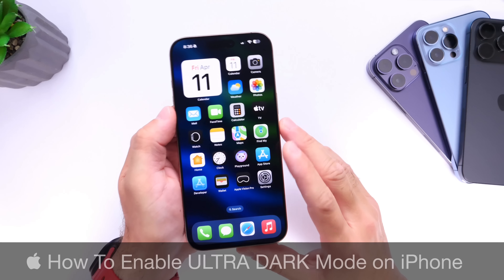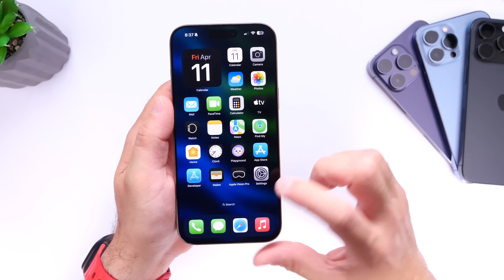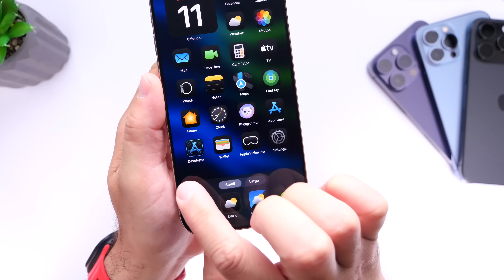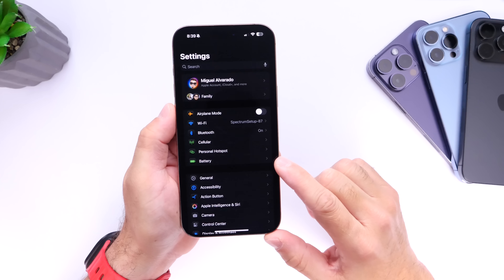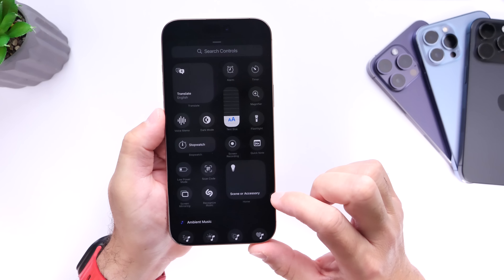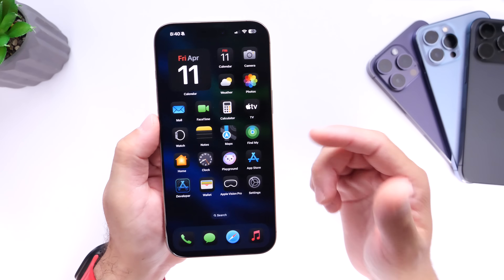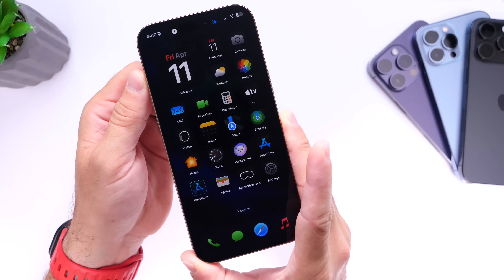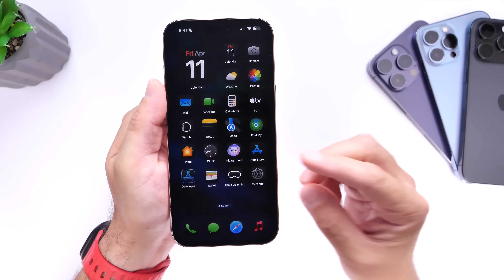Enable ULTRA DARK MODE on iPhone!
How to enable ULTRA DARK MODE on iPhone

🎥 MODE VIDEOS
iOS 18.4 - Change These 5 Things FIRST!